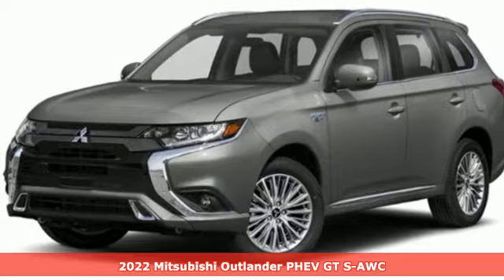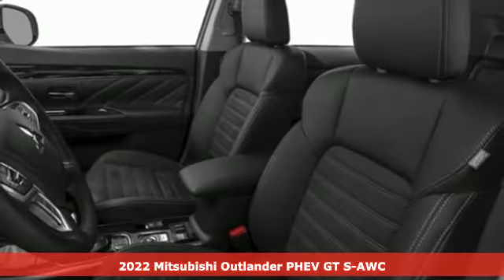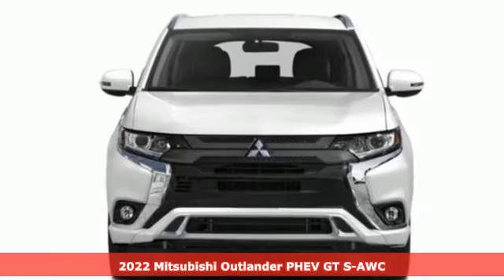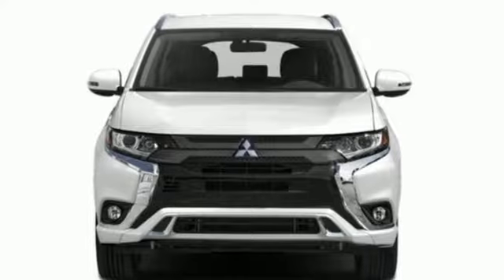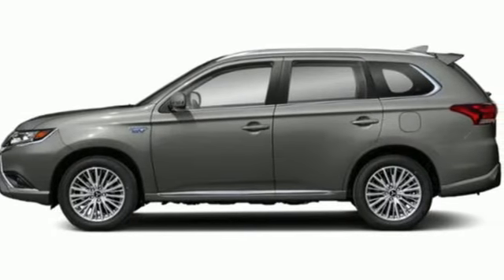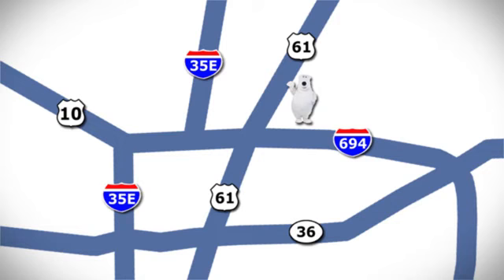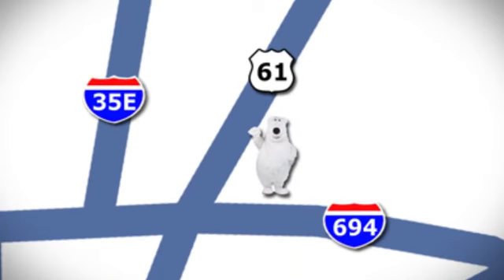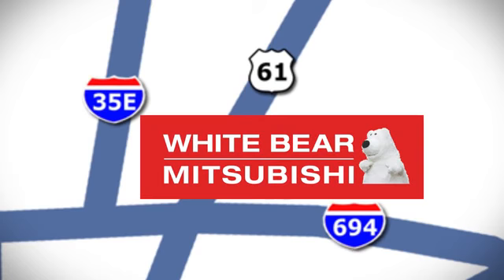New 2022 Mitsubishi Outlander PHEV Saint Paul White-Bear-Lake, MN WB1508 - SOLD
Year: 2022
Make: Mitsubishi
Model: Outlander PHEV
Trim: GT
Engine: 4 Cylinder Engine
Transmission: 1AT
Color: Mercury Gray Metallic
Interior: Black
Stock #: WB1508
VIN: JA4J2VA74NZ036536

Address:
3400 Highway 61 North